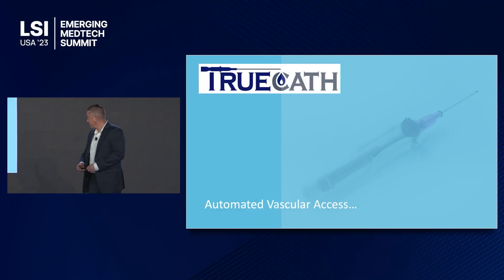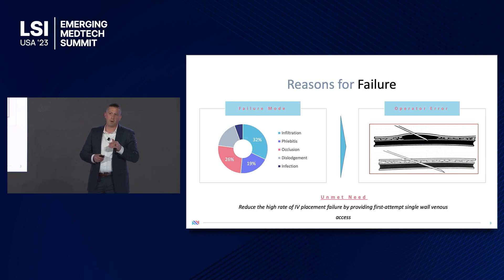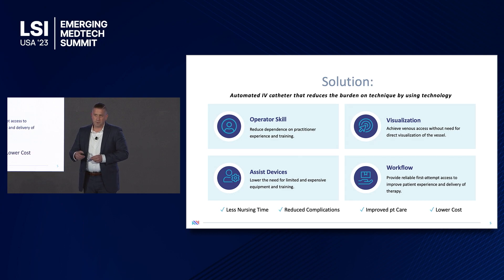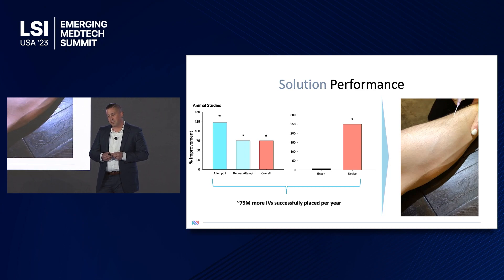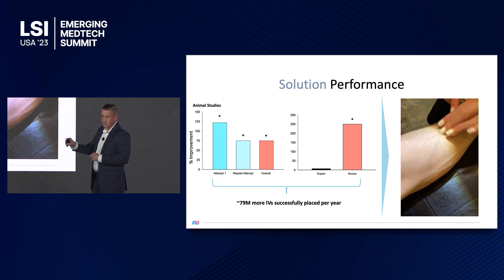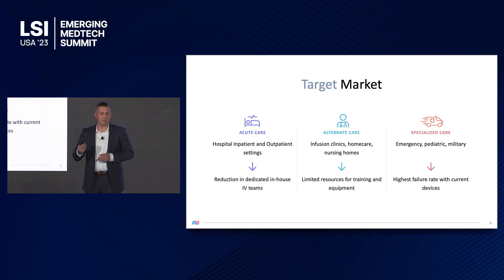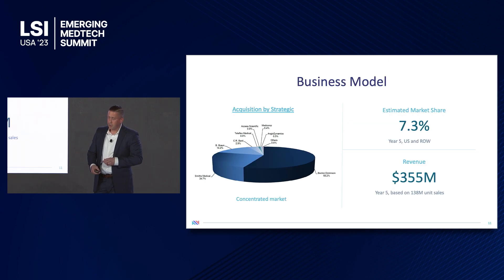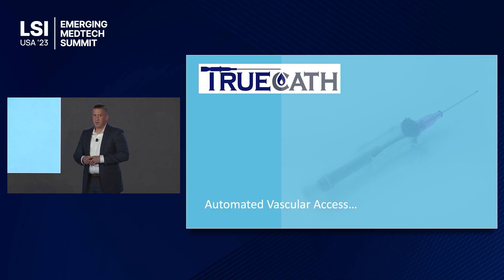Zach Berwick Presents TrueCath at LSI USA '23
Zach Berwick presented TrueCath at LSI USA ‘23 Emerging Medtech Summit.

TrueCath is developing a device to streamline the insertion of peripheral intravenous catheters (PIVC).